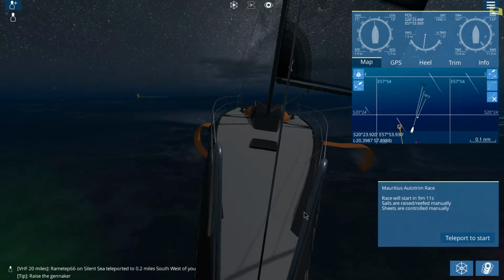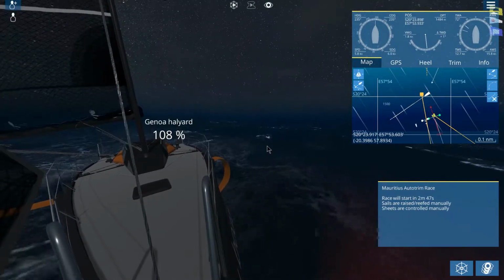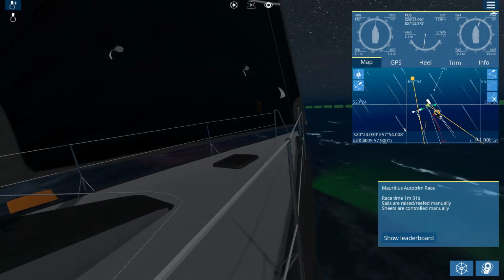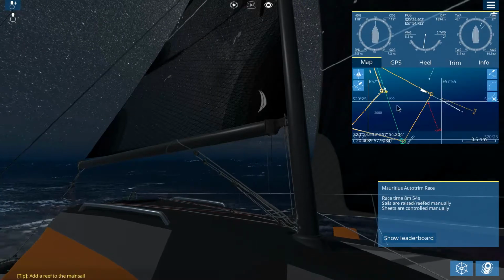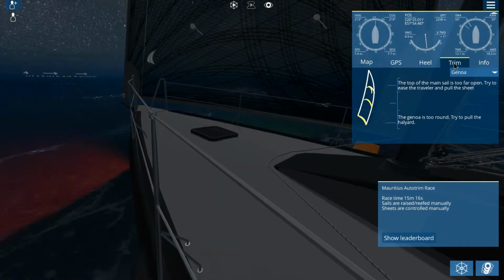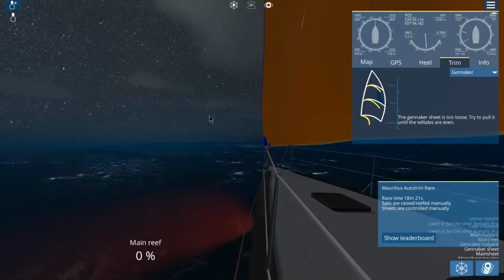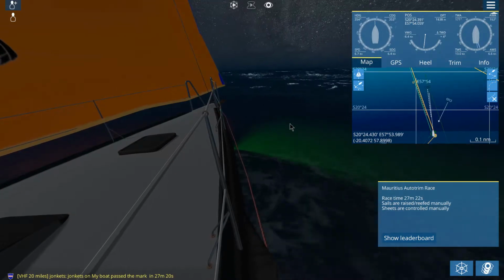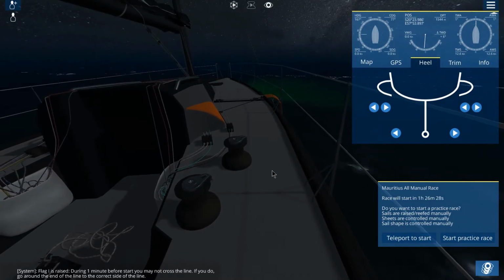Sailaway the Sailing Simulator Race 1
We are still following the Bering challenge in Sailaway the Sailing Simulator. But there is not much different happening there. So we take on a race instead. We start out tacking around irons then we head for a waypoint that is more downwind. We end up with the wind behind us and we cross the line with our gennaker.